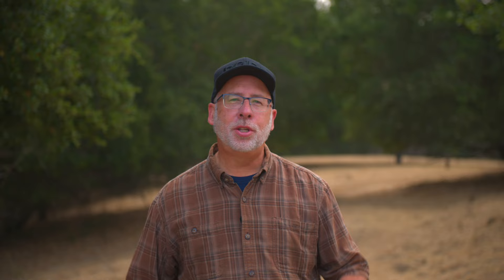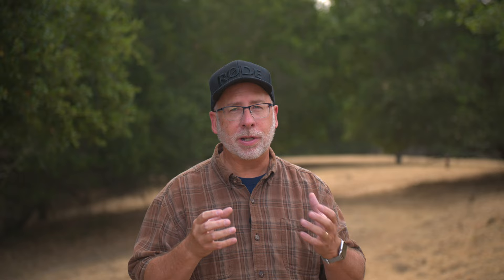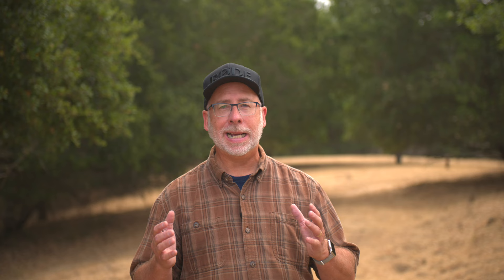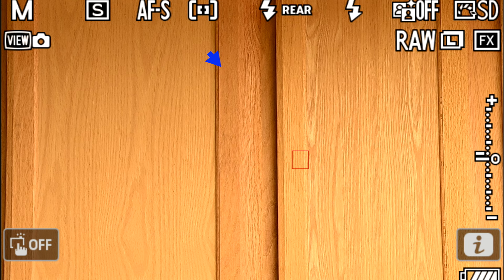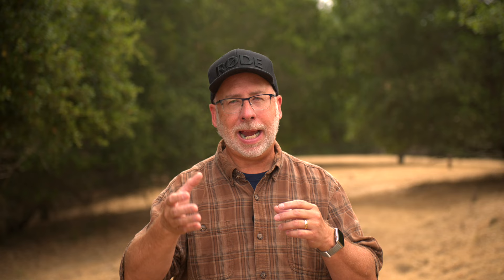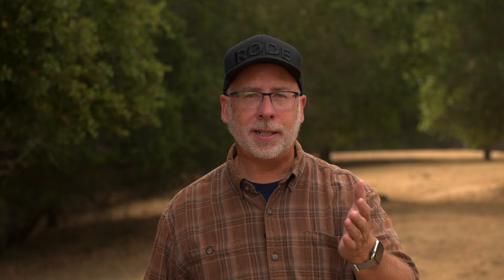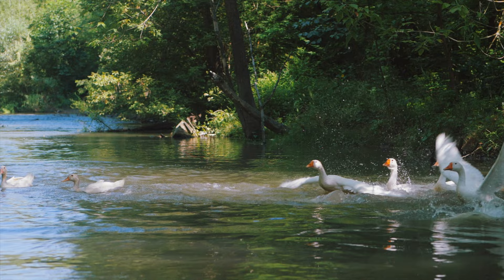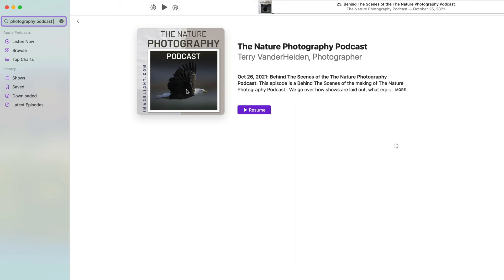Nikon Z9 Autofocus Made Easy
This video will step you though the autofocus system of the Nikon Z9.  How to set modes and which area modes to use for which subject.  Nature and Wildlife photographers will easily understand the autofocus system.